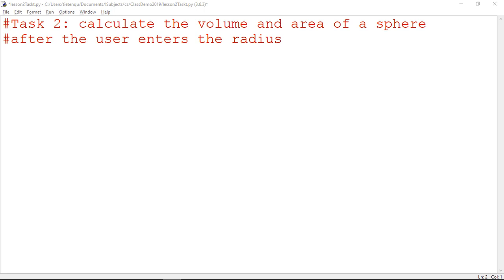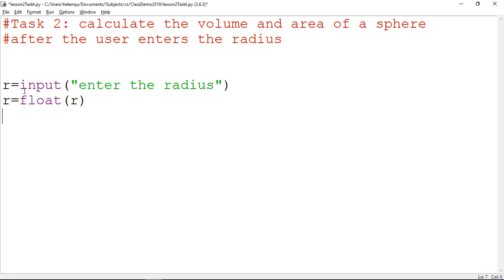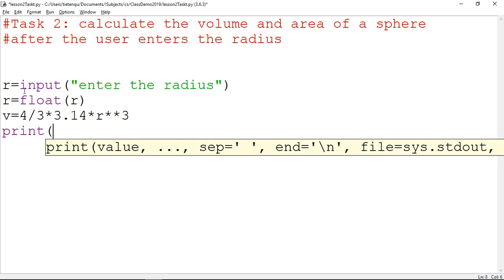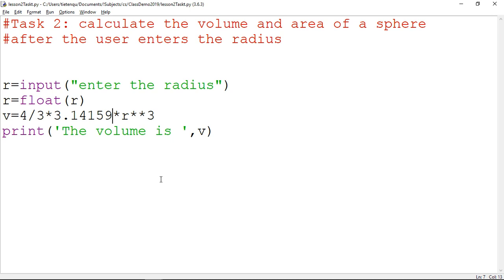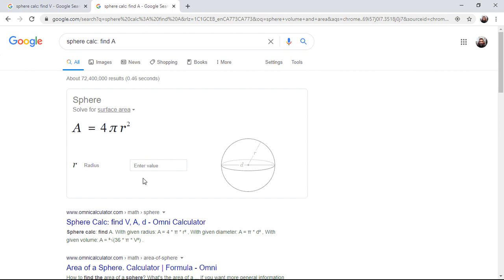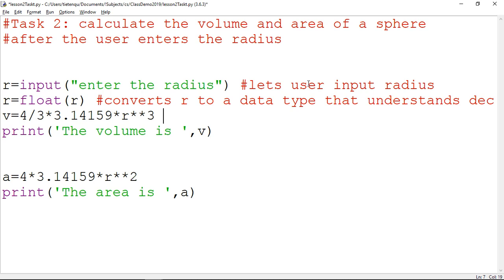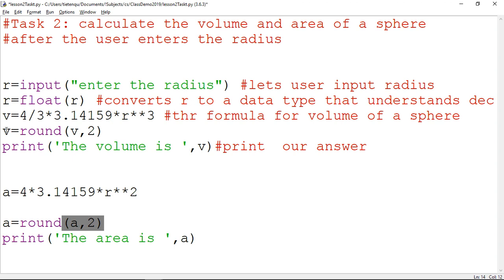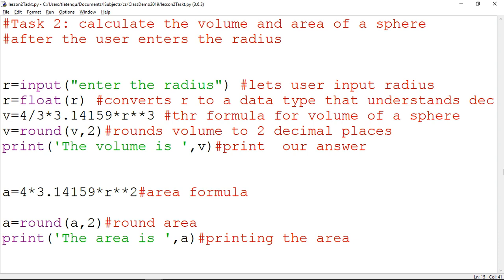Volume and Area of a Sphere in Python